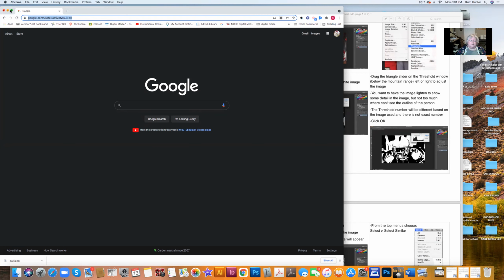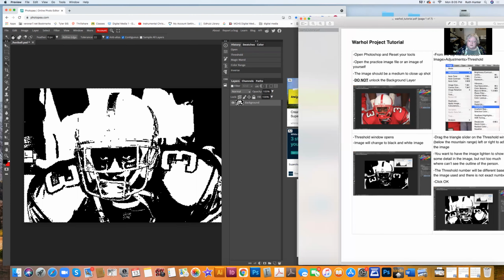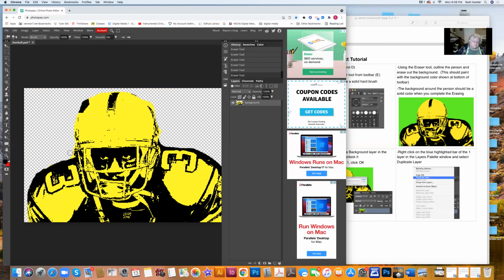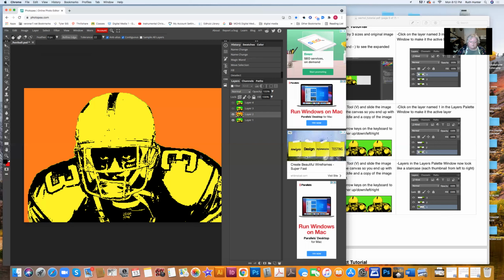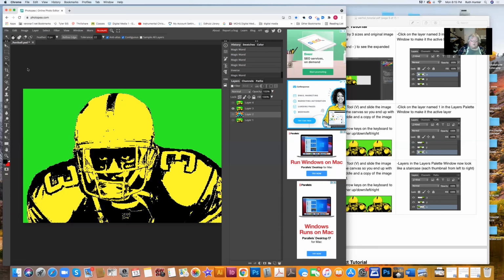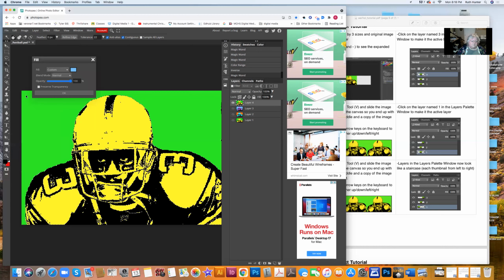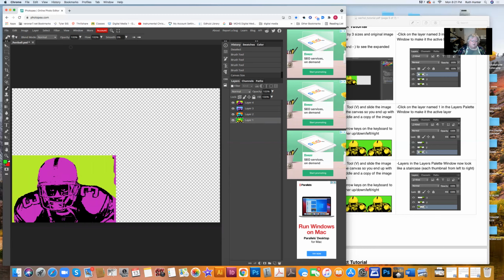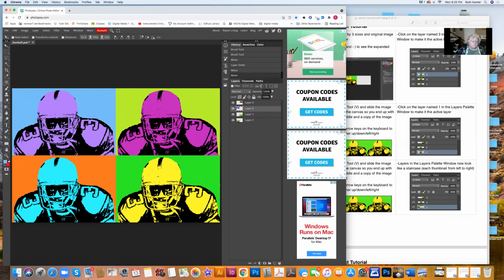Photopea tutorial creating Andy Warhol art.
Learn to use Photopea to create artwork like Andy Warhol from your photographs.